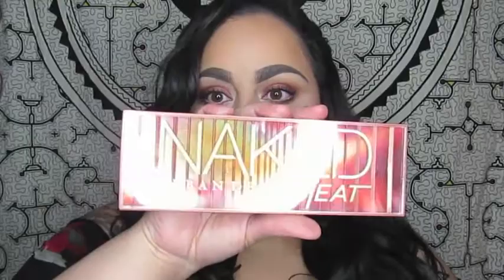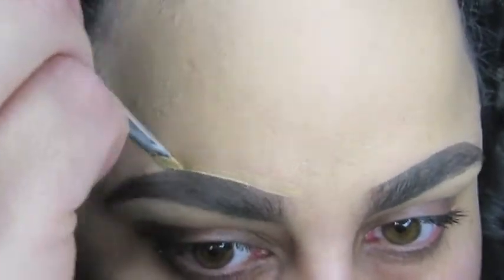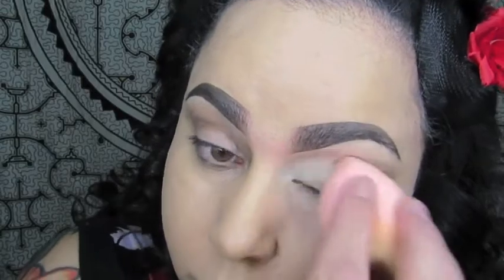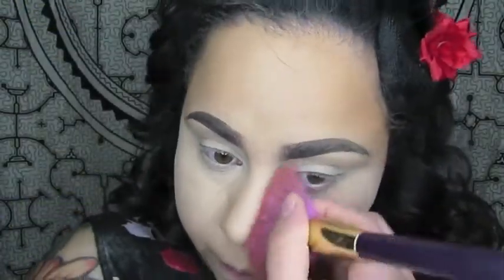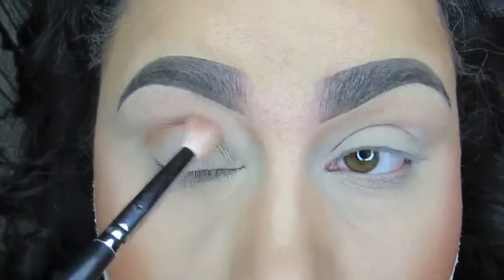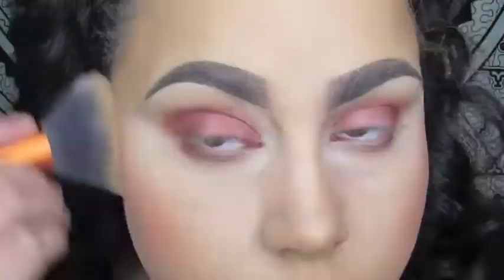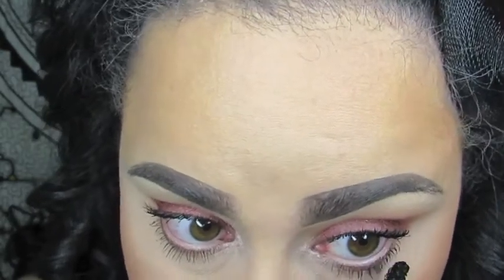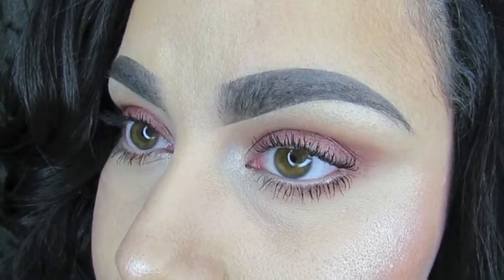GRWM feat the Naked Heat Palette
It's been a long while and so much change has happened, but all for the better! Update video coming soon, I am OFFICIALLY back!